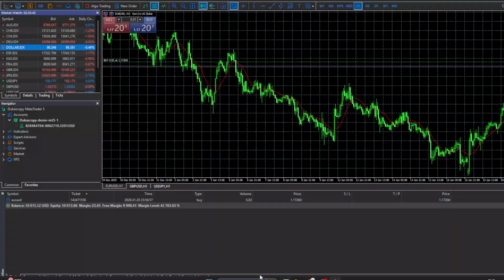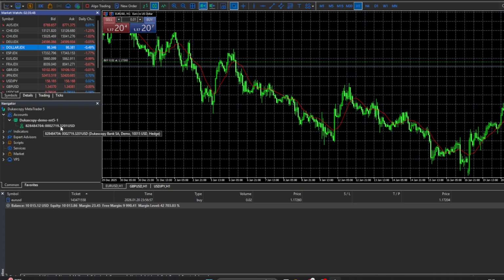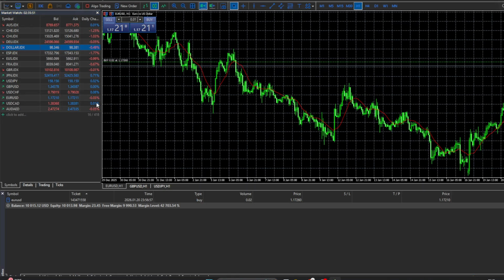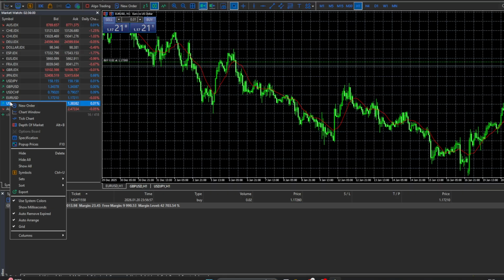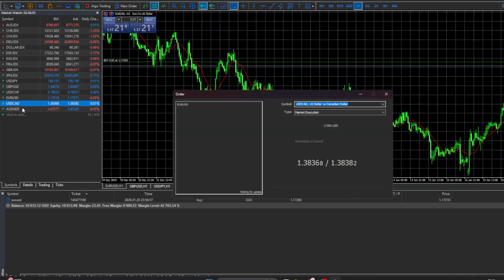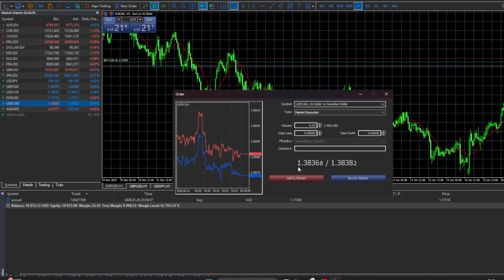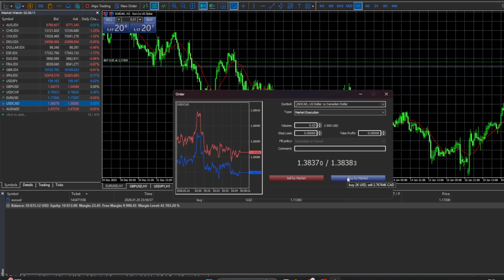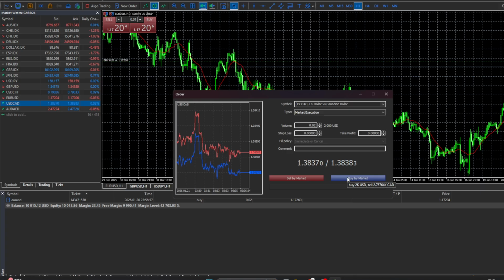How to Trade on MetaTrader5 | Easy 2026 Tutorial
In this video, you’ll learn how to trade on MetaTrader 5 step by step. I’ll show you how to open an account, select assets, place buy and sell orders, set stop losses and take profits, and manage your trades efficiently to start trading forex, stocks, or cryptocurrencies on MT5.